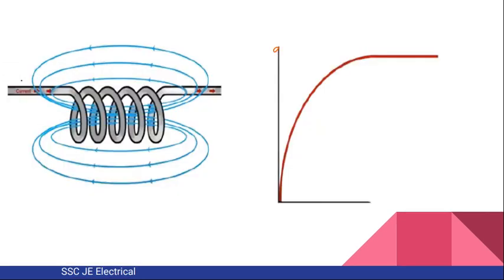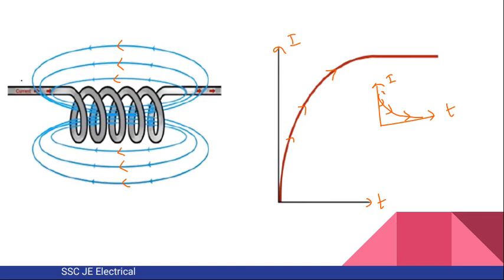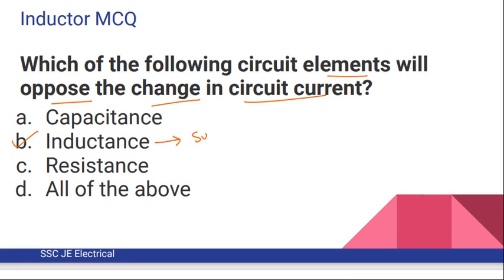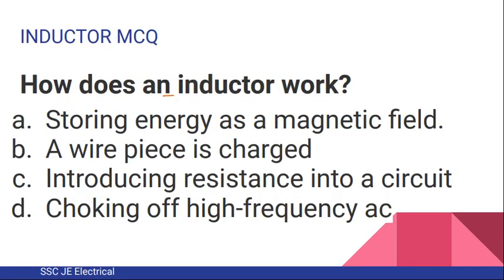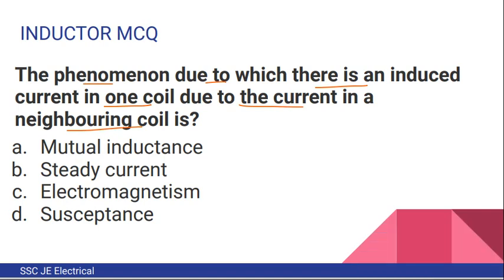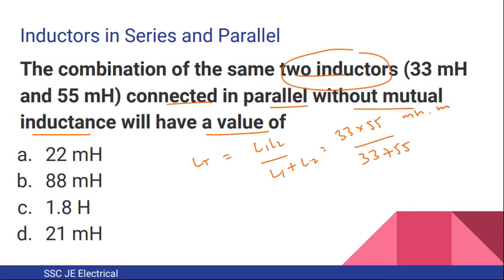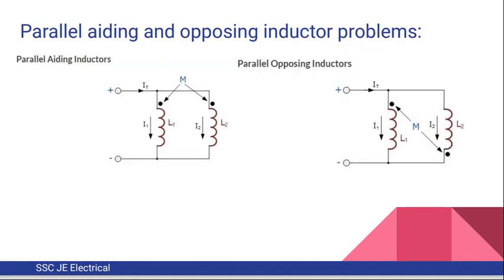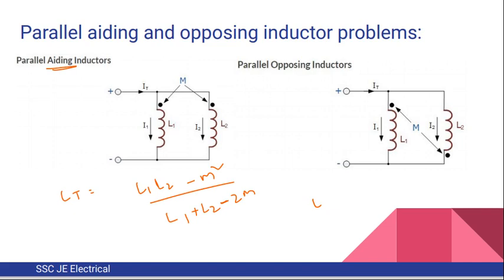Concept of Inductor MCQ for SSC JE 2021 | Railway DFCCIL 2021 | AE/JE Level Exams in English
Concept of Inductor and Multiple Choice Questions for SSC JE 2021, Railway DFCCIL 2021, AE/JE Level Competitive Exams in English. This video also covers the Basics of Inductor and MCQ on the Inductor for government job exams.